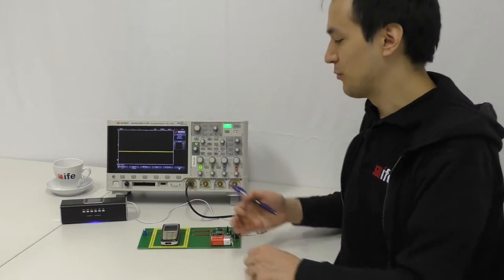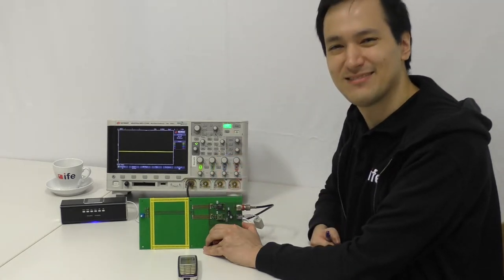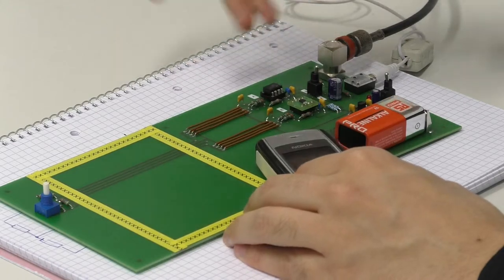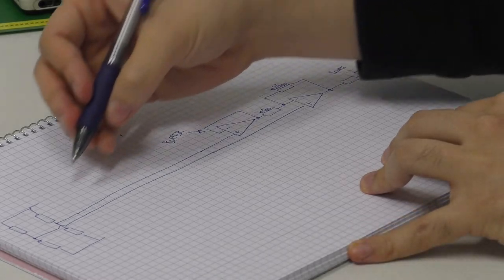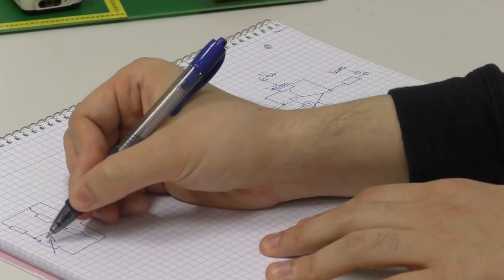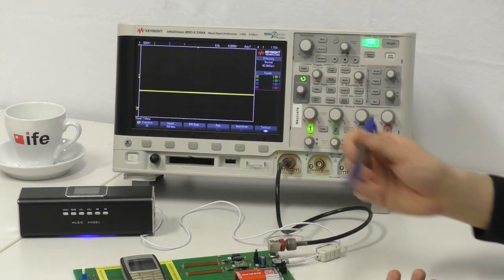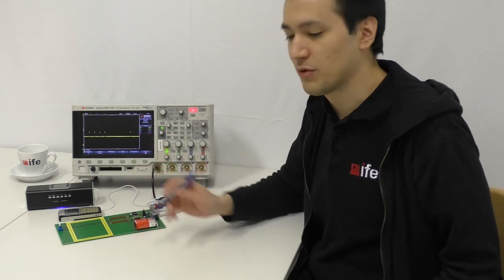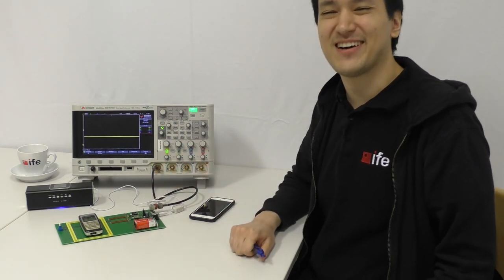Speaker Buzz caused by Cell Phone, Susceptibility of Opamps, EMC Problem Demo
This video demonstrates the probably most known EMC problem since cell phones and loudspeakers exist. An effect that is annoying at home can lead to extreme measurement errors in industry. See what a difference it makes to use an EMI robust operational amplifier (opamp).

Tutor: Ko Odreitz

00:00 - Intro
01:49 - Schematic
04:32 - Susceptible opamp
06:10 - Robust opamp

Additional Links:
- Graz University of Technology (TU Graz)